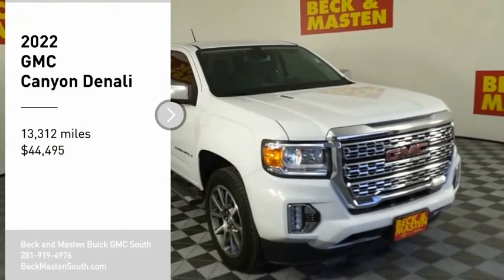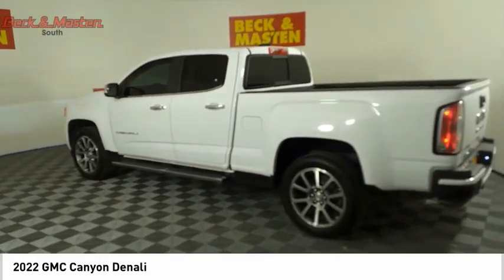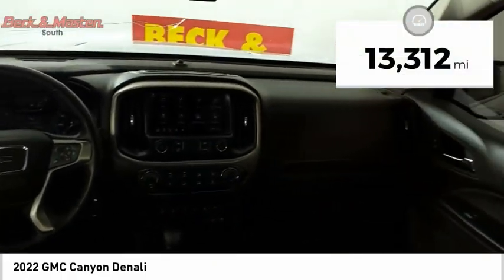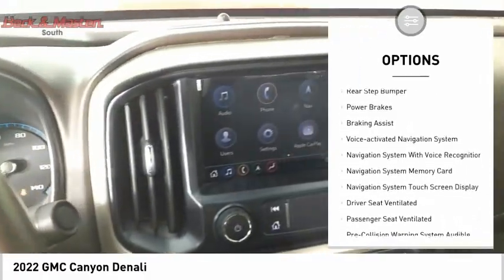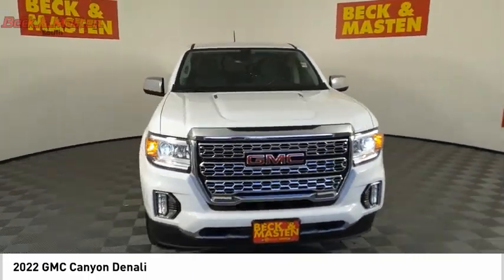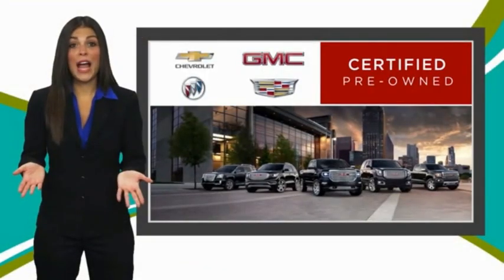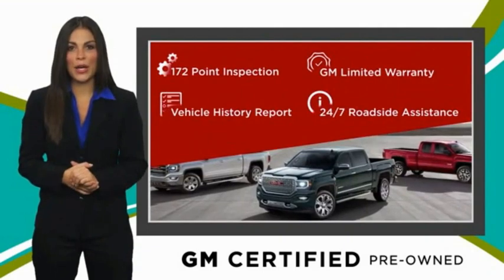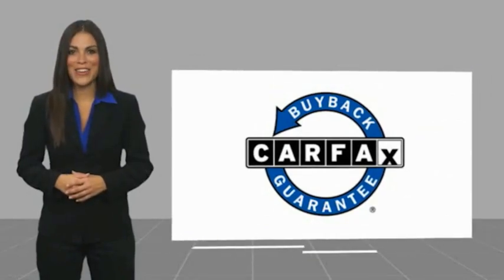2022 GMC Canyon SA91A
2022 GMC Canyon Denali

This Vehicle is a 2022 GMC Crew Cab 4X4 Canyon Denali with a 13,312 mile history. It has a 2.8 Liter 4 Cylinder engine and Turbo Diesel, giving it an impressive fuel economy of 19 in the city and 28 on the highway. The exterior color is Summit White while the interior is Cocoa/Dark Atmosphere. It has been given a crash test rating of 4 out of 5 stars, making it one of the safest cars on the road today. Additionally, this Vehicle comes with Hill Start Assist, Navigation System With Voice Recognition, Navigation System, Memory Card, Navigation System, Touch Screen Display as well as a great safety rating of 4 out of 5 stars.